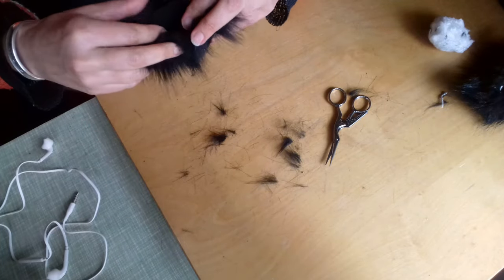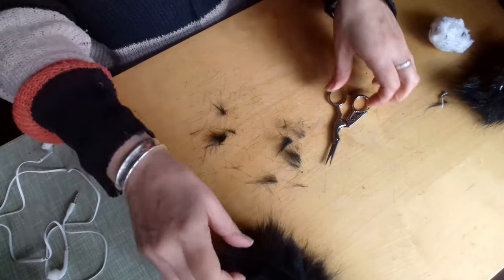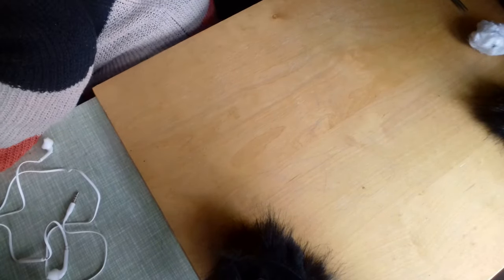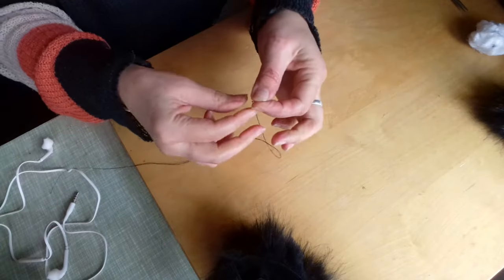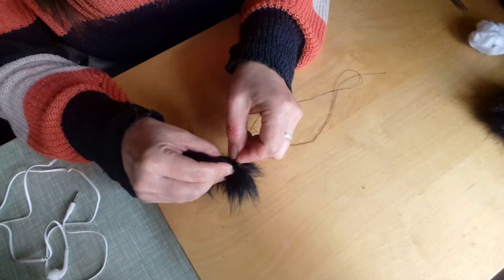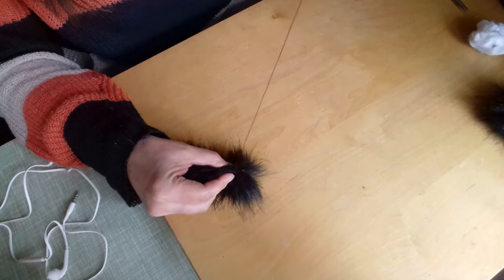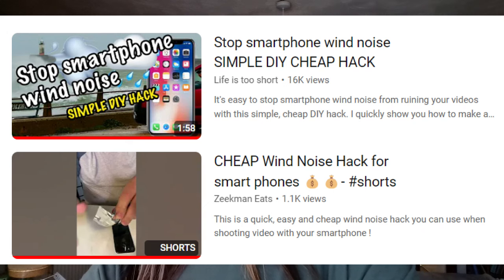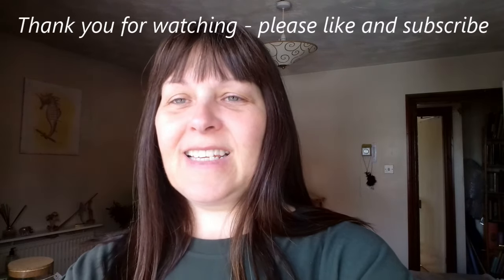How To Stop Smartphone Wind Noise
In a moment of inspiration I have finally addressed the window noise issue when I am recording outdoors. Here's a link to the two videos I used for this experiment: